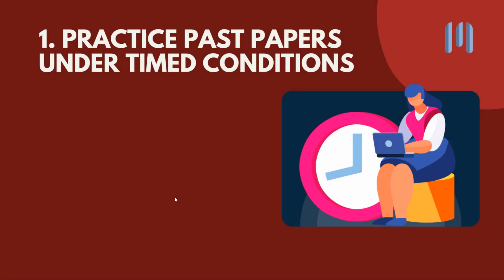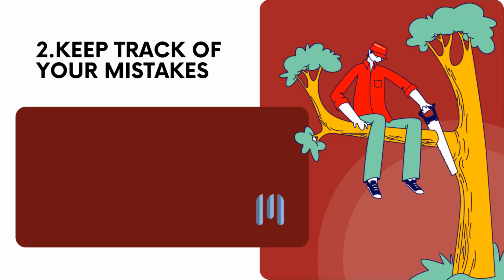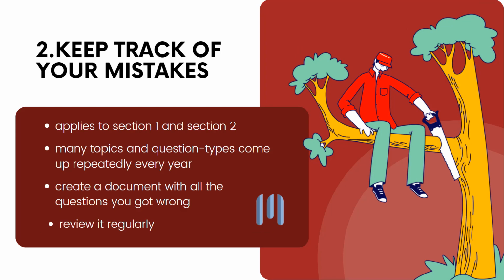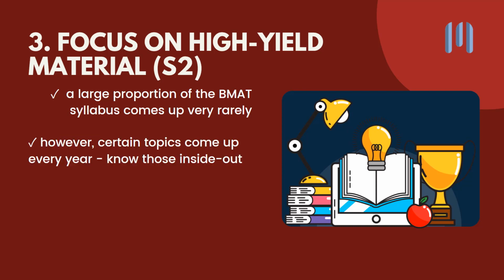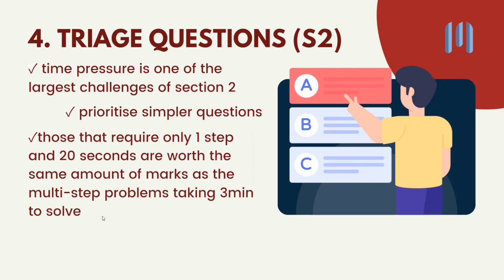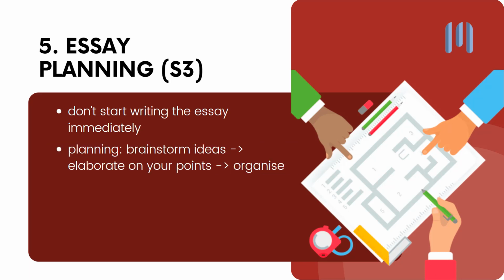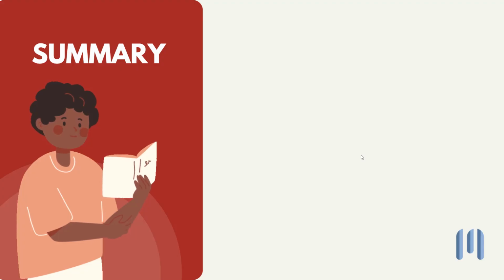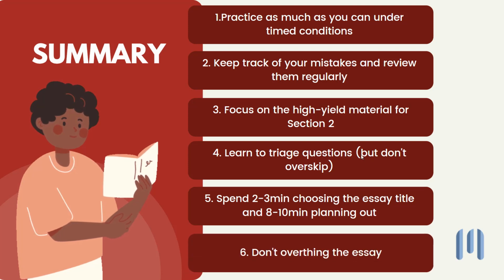How I Scored In the TOP 5% - 6 BMAT TIPS | Medfully UK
🚀 Learn to Ace Your Medical School Interviews With Medfully & Get into Your Dream Medical School

Timestamps:
1. Practice past papers under timed conditions: 0:22
2. Keep track of your mistakes: 0:59
3. Focus on high-yield material: 1:42
4. Learn to prioritise simpler questions: 2:19
5. How to plan the BMAT section 3 essay: 3:10
6. Don't overthink the BMAT essay: 4:27
Summary: 5:23